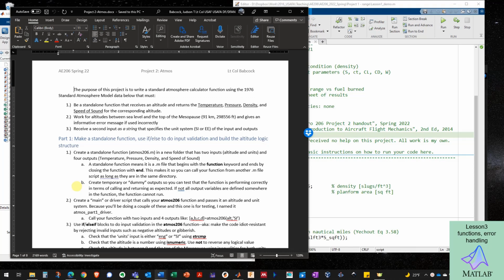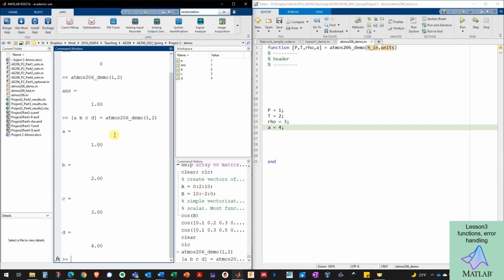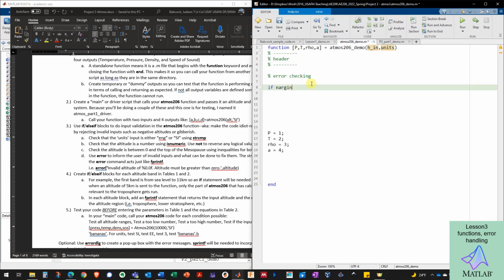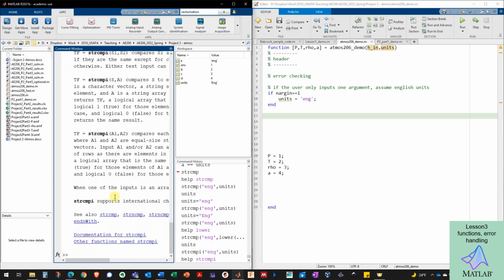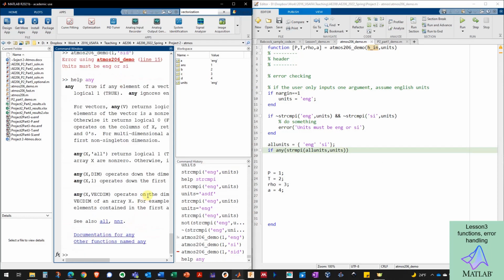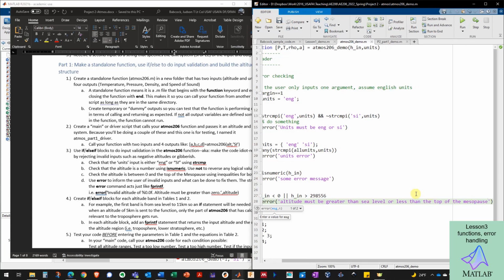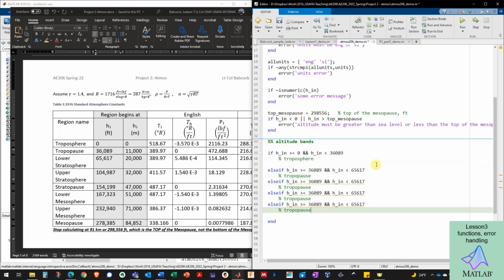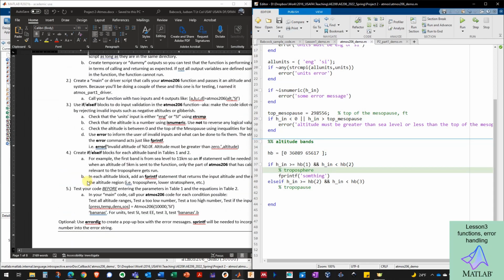AE206 L03: Standalone functions, error handling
DFAN Aero 206 Engineering Tools
Course Video from the United States Air Force Academy

Lesson 3 covers:
Using standalone functions
handling errors in your function